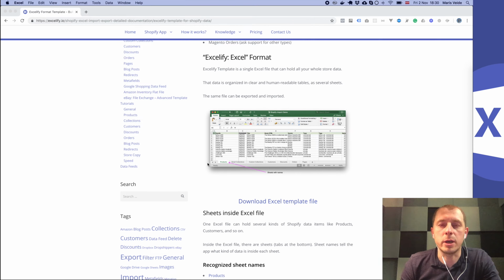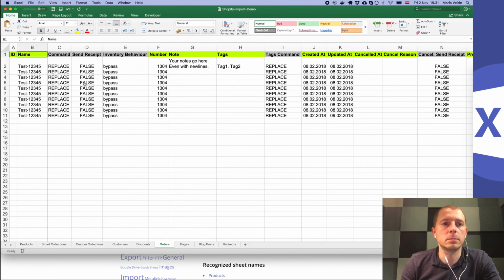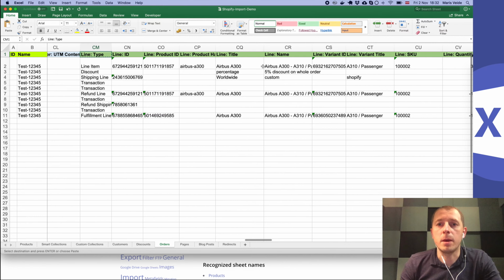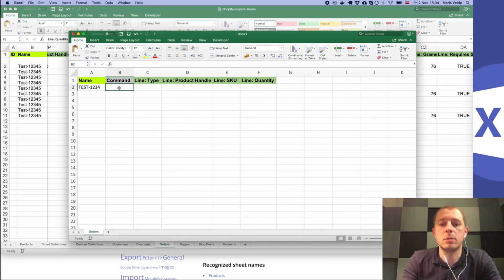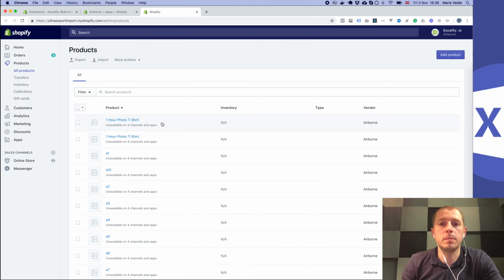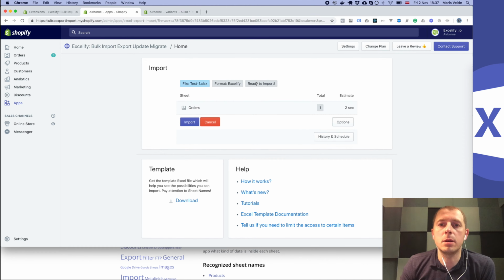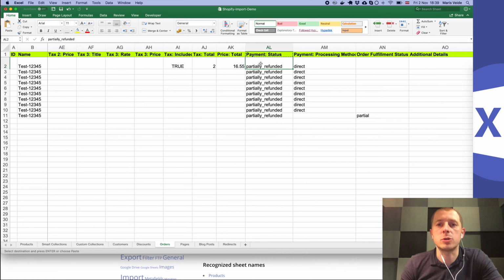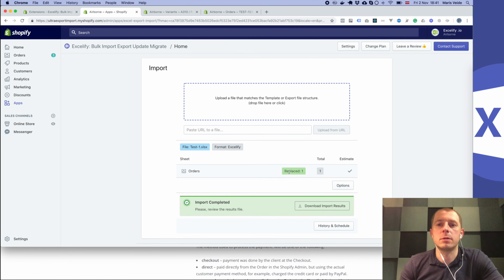Create Shopify Orders in Bulk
This tutorial shows you the very most simple way how to start importing Orders in bulk to Shopify using the Matrixify (Excelify) app.